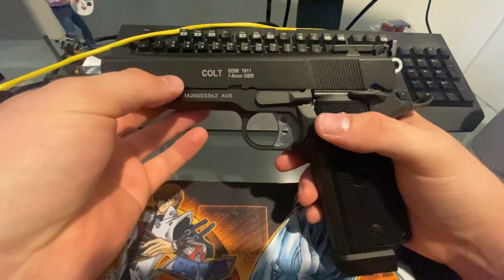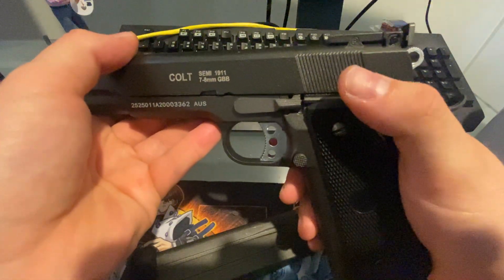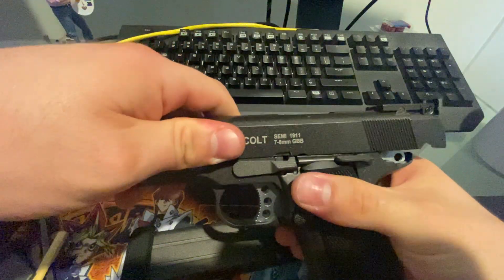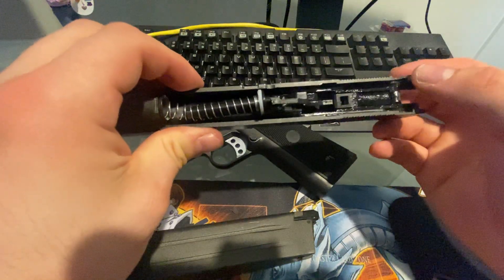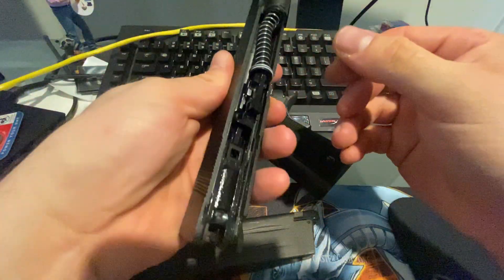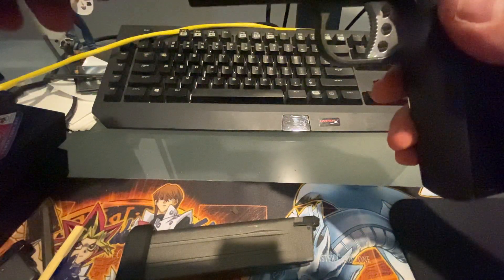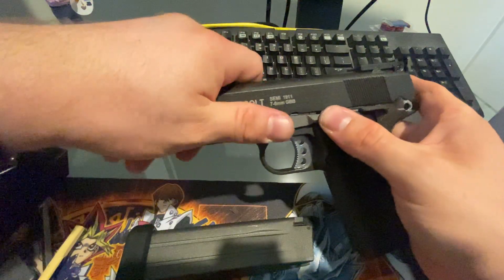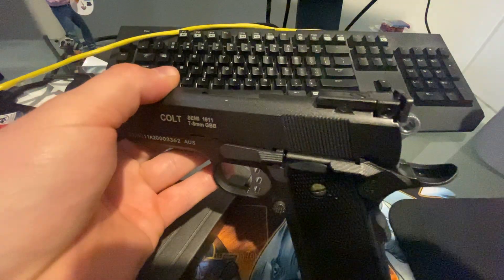Atomic Armory 1911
Reviewing the Atomic Armory 1911 GBB pistol. Amazing product and I am very happy with my purchase.